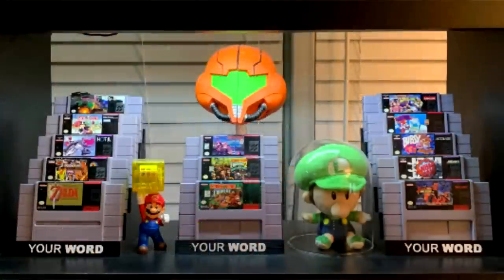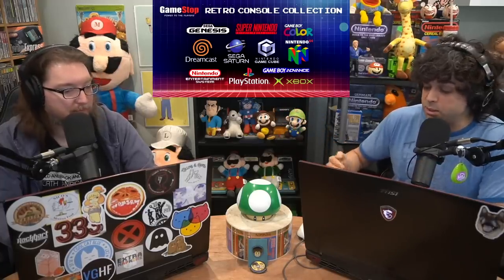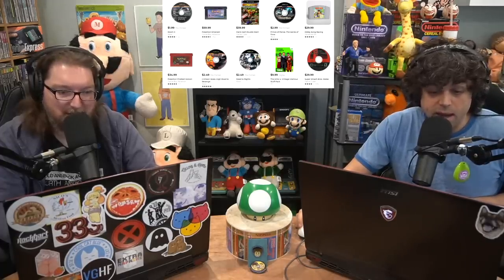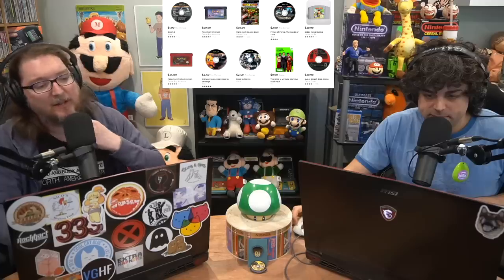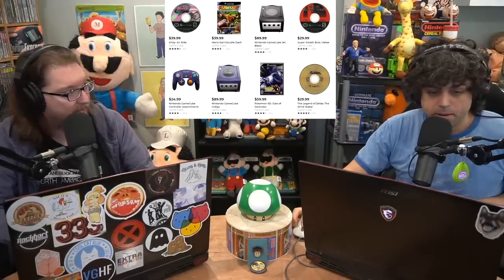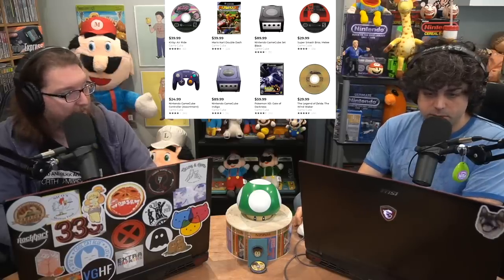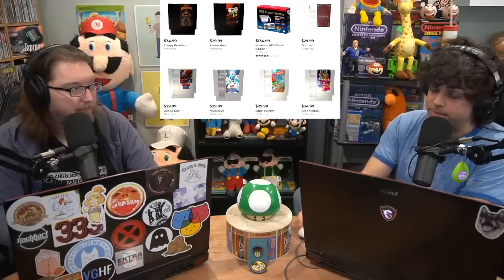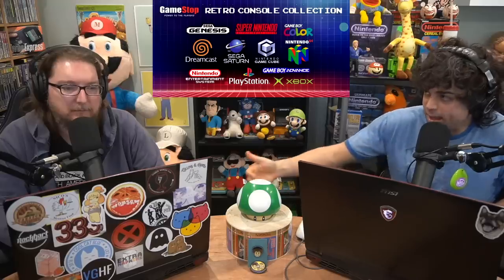Retro Games Dead at GameStop?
Are retro games now dead at GameStop? We discuss what is left on the site to buy.